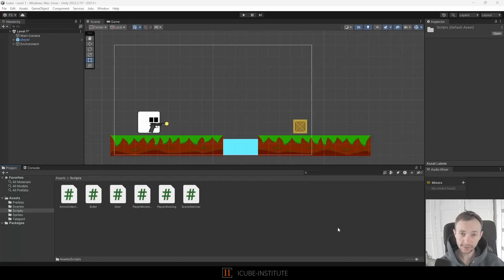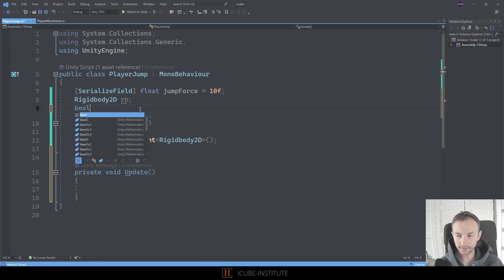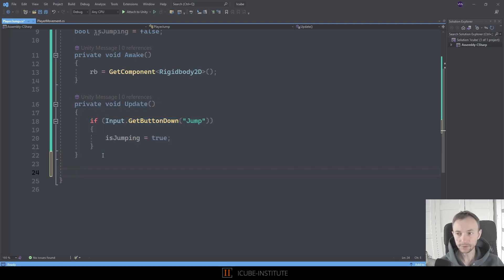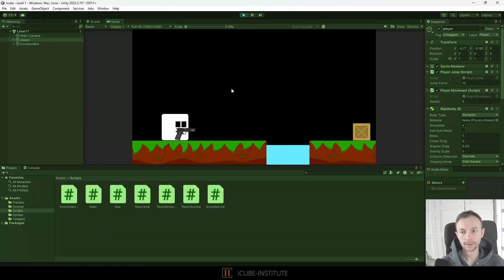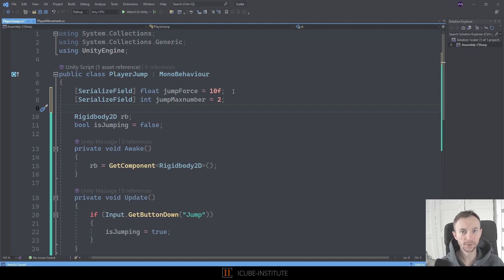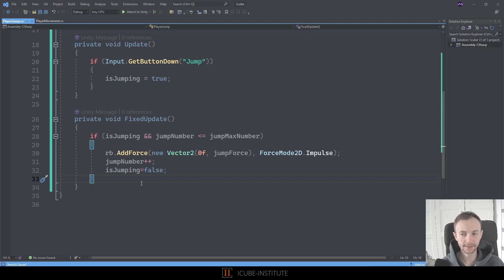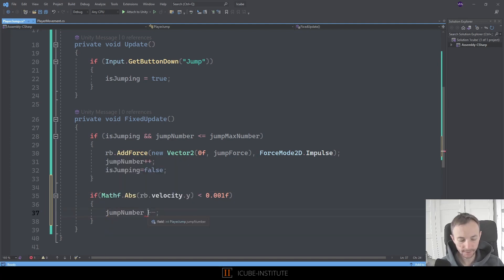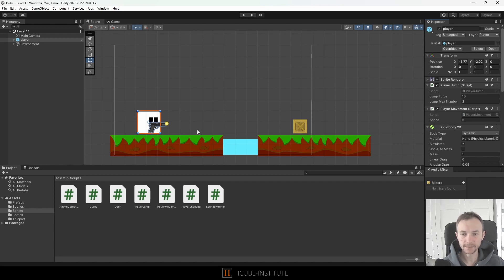Multiple Jump in Unity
Unity course for beginners
C# programming course for beginners
Learn gamedev, programming, 2D - 3D graphics and animation ;)